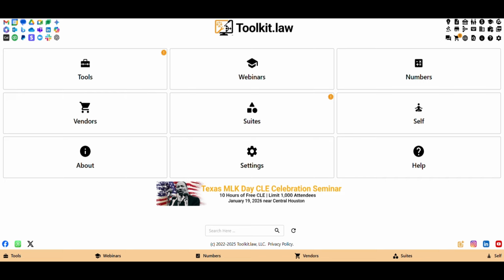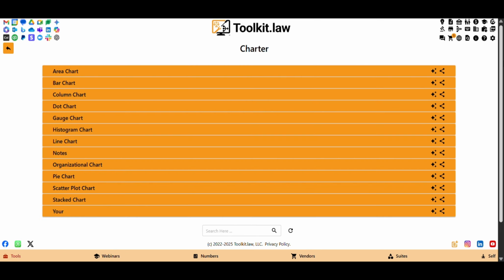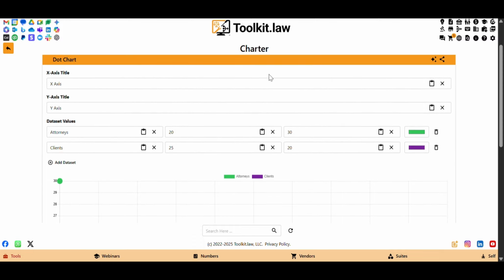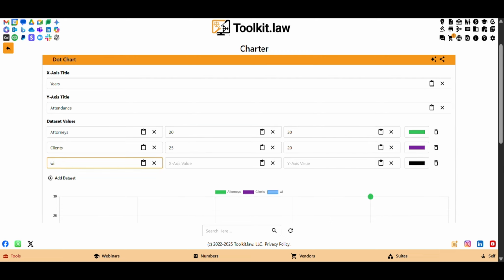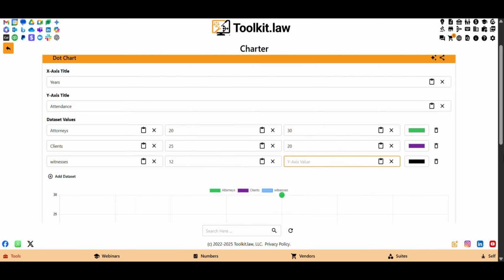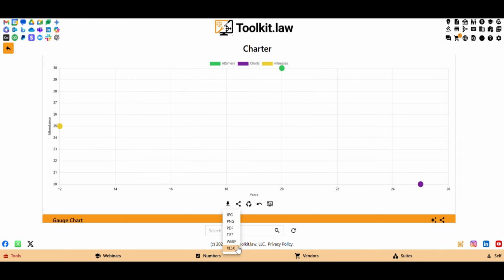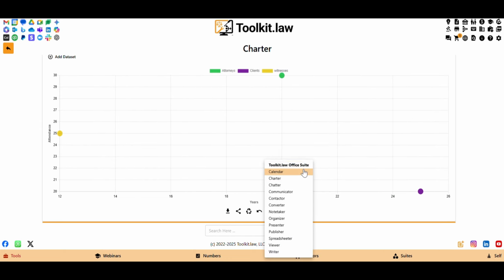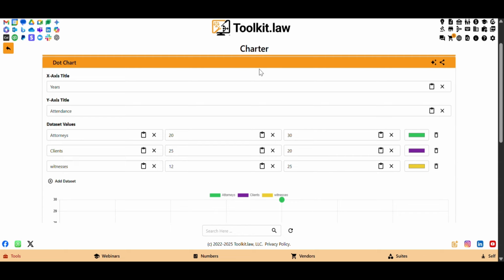Spot Trends Instantly | Learn how to use Toolkit.law Dot Chart for Legal Performance Visualization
Simplify your firm’s analytics with the Toolkit.law Dot Chart accordion,
 located on the Charter page inside the Creative Suite section.
Built for attorneys, paralegals, and legal administrators,
this intuitive tool turns scattered performance data into a precise,
dot-based visualization that’s easy to interpret and share.
Define your X-Axis and Y-Axis titles, then assign dataset values
for Attorneys, Clients, Judges, Paralegals, and Witnesses.
Each dataset appears as color-coded points, helping you
instantly identify participation trends, productivity patterns, and outliers.
As part of the Toolkit.law ecosystem of 1,500+ legal tools across 80+ countries,
the Dot Chart boosts clarity, enhances decision-making, and helps
 legal teams communicate insights with confidence.
Transform complex legal data into clear, visual stories